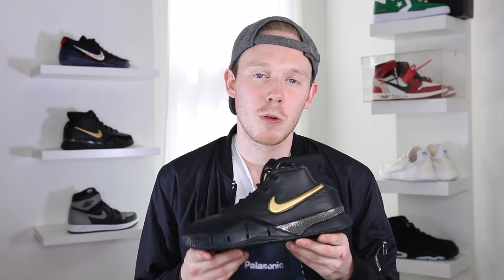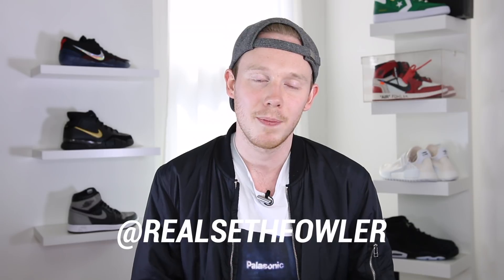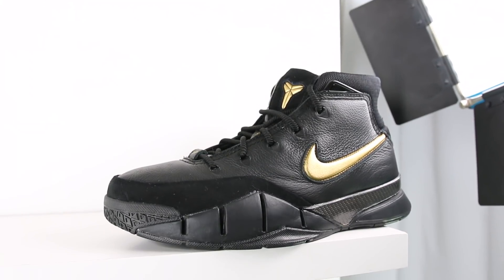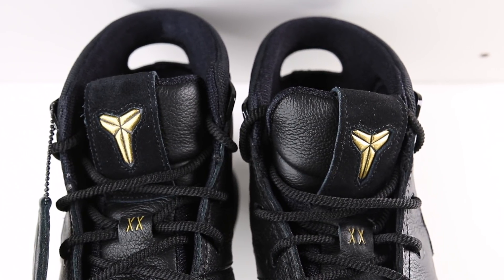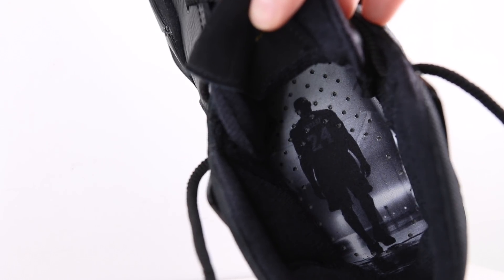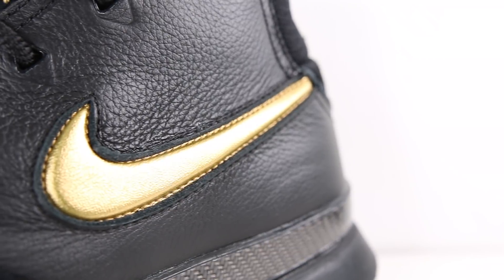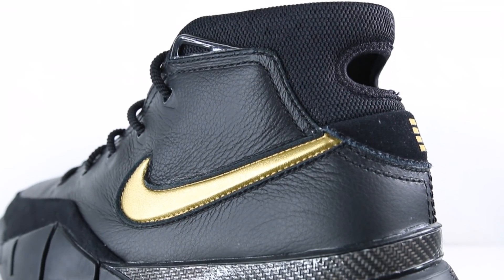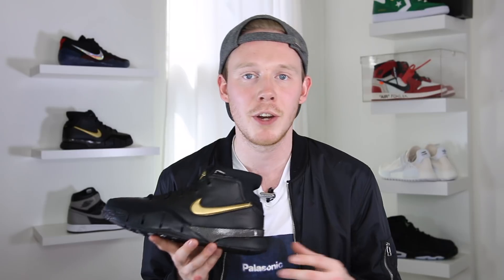NIKE KOBE 1 PROTRO MAMBA DAY REVIEW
Today I'm reviewing the Nike Kobe 1 Protro Mamba Day! In honor of Kobe Bryant’s second anniversary of retiring from the NBA, Nike released the Kobe Protro Mamba Day. The Kobe Pro Retro or Protro looks just like the original Nike Kobe 1 however it has been updated with current footwear technology. Proto Kobe comes in at $175 and features leather and carbon fiber accents.

Camera & Accessories

32GB SD Card

128GB SD Card

Sound Equipment

Lighting